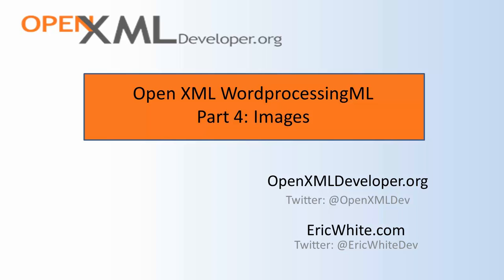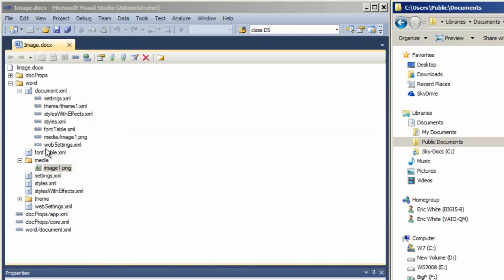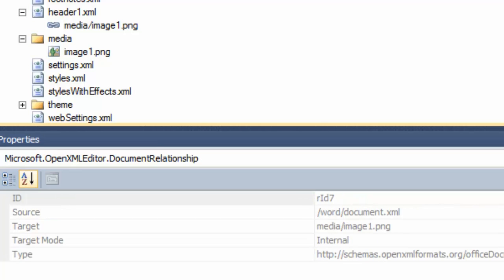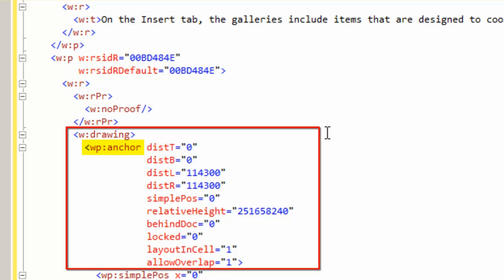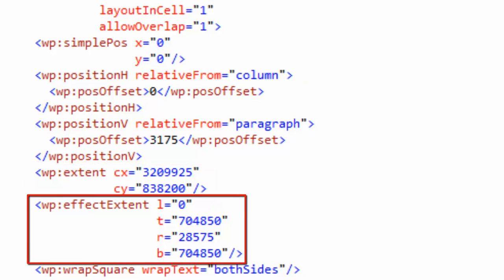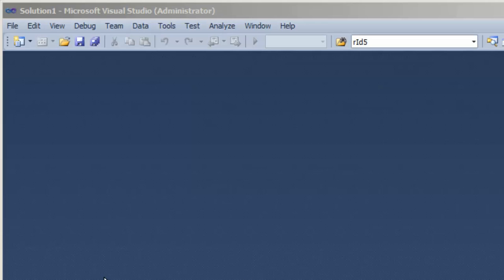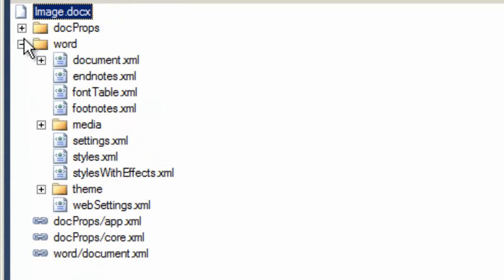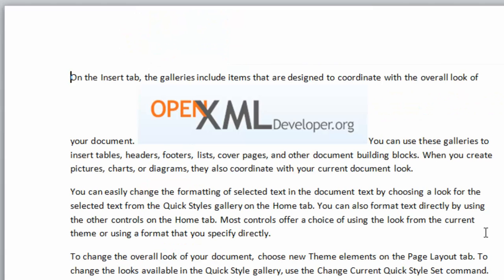WordprocessingML Images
TOC Discusses and demonstrates the markup in WordprocessingML for including and configuring images in a document.